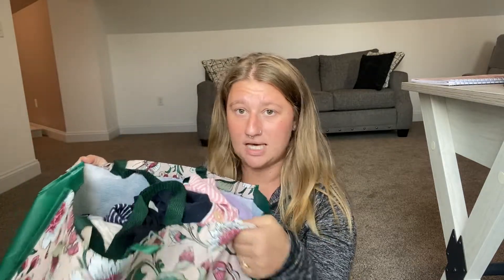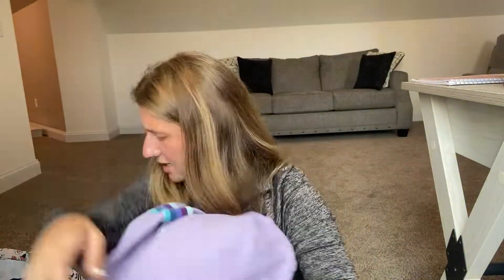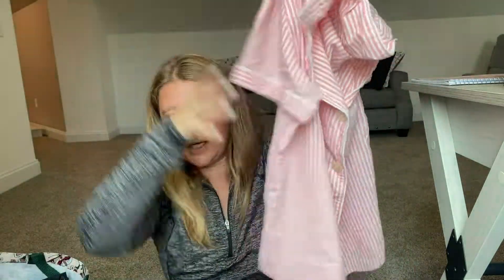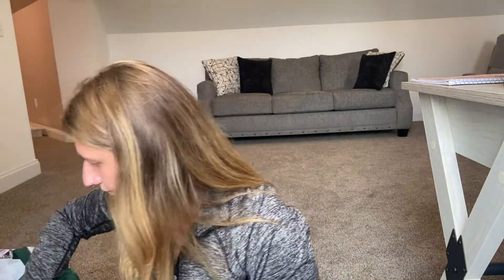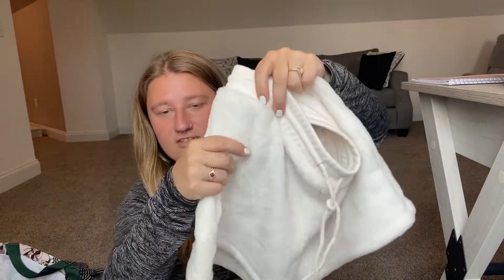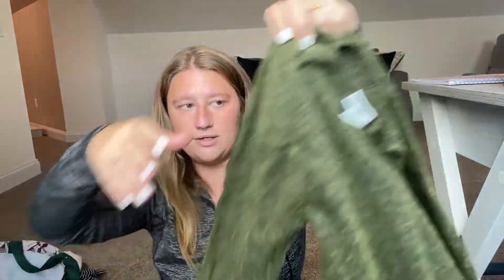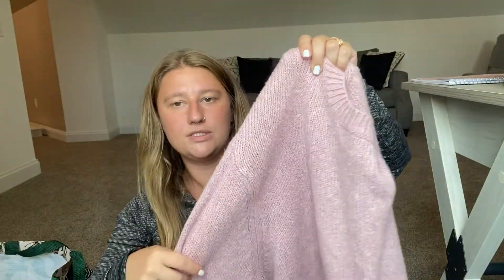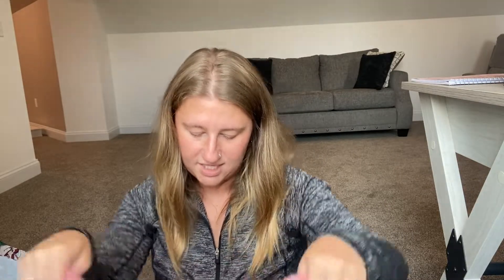First Time at the Goodwill Outlets | Bins | Thrift Haul | Poshmark | Flipping for a Profit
Hi everyone, it’s Gina!

Thank you so much for stopping by, and watching my channel. It means the world to me! I hope everyone is having a beautiful day!